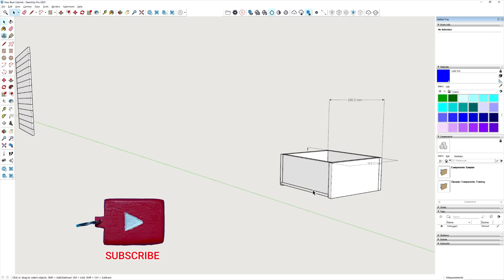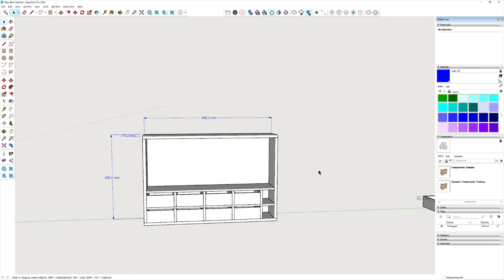Hand Tool Cabinet DESIGN Process - Replacing The OLD with New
In this video I go over the process I go through for coming up with ideas for videos. This isn't always straight forward as some idea's just simply may not work. It always seems to be a race to go from an idea to creating an item to producing the video on a weekly basis.

Also I talk about using Sketchup, although I'm not any sort of expert using it I tend to use it more to finalise how an item may look or how it should look in my mind.

If you create video's then what process do you go through? Please leave a comment as I always reply to any I receive.

If you like this video don't forget to click the thumb icon.

When not become an OG follower of this channel so that when I get to over 1,000 subscribers you could say "Hey I was there form the beginning of Neil's journey".

Equipment.

Sony ZV-E10 Mirrorless Camera
Sony 16-50mm lens (came with camera)
Rode Wireless ME
Godox LEDM150 LED Video light
K&F Concept K234A7 tripod
Samsung Galaxy S22 Ultra

Woodworking Equipment
A Pencil
Scrap Paper